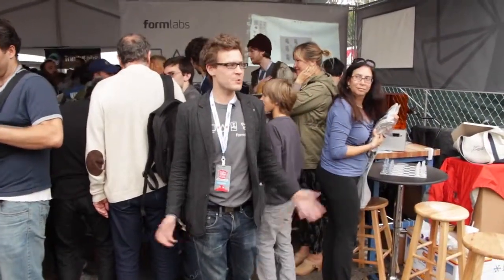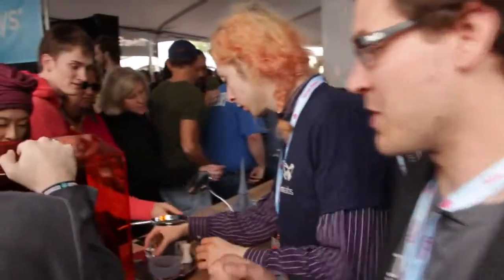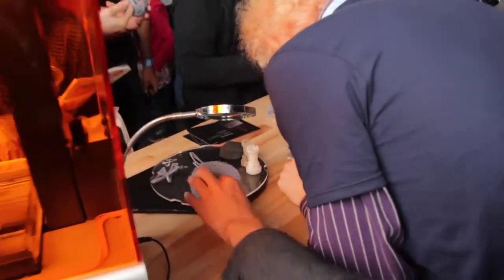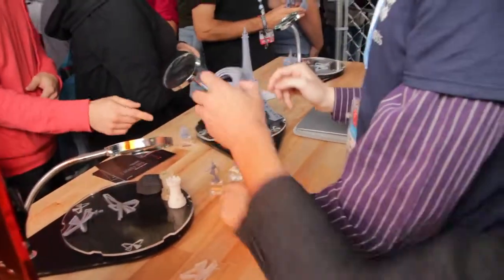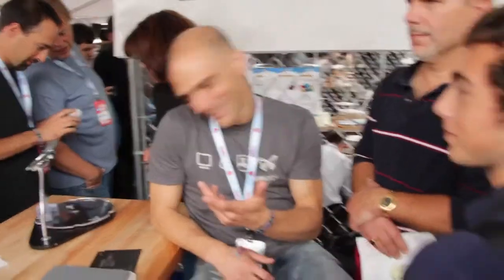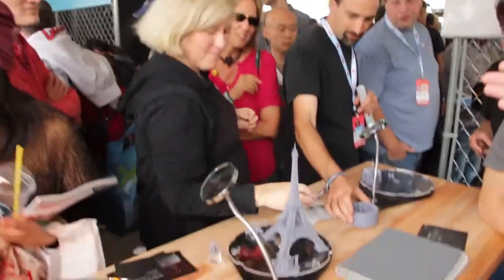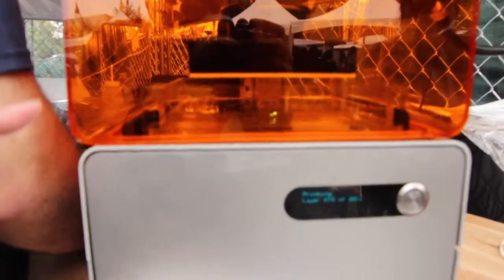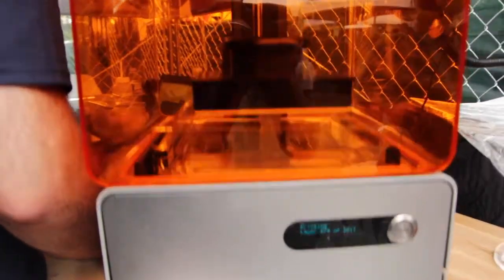Live from Maker Faire! 2012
David Cranor gives us a tour of the Formlabs' booth at our first public appearance at World Maker Faire New York where we won an Editor's Choice Award.